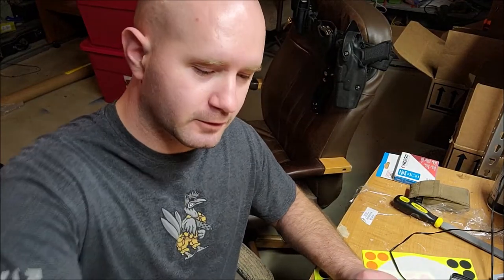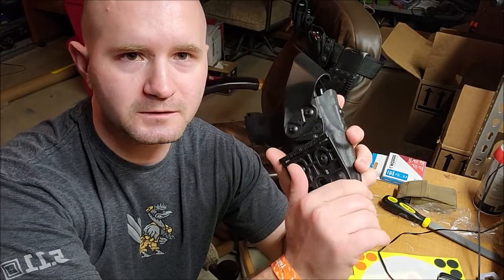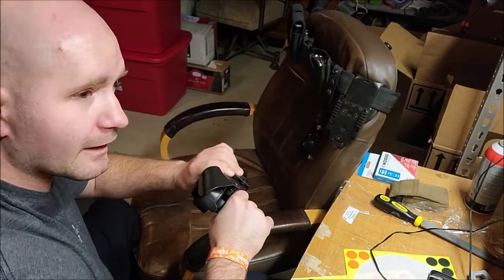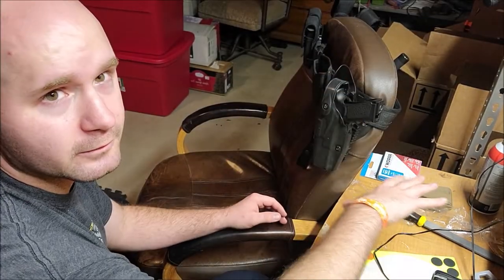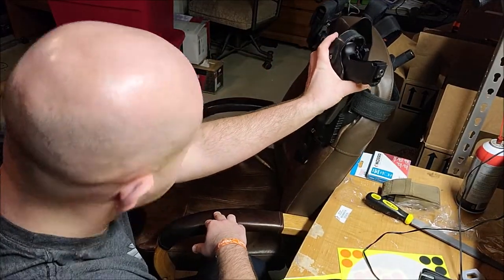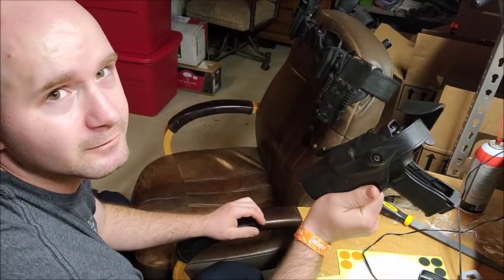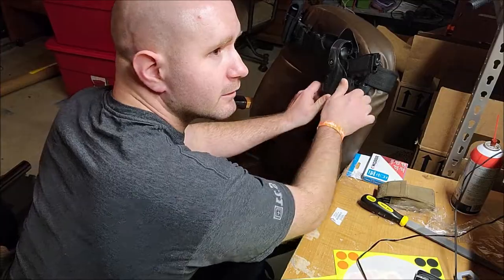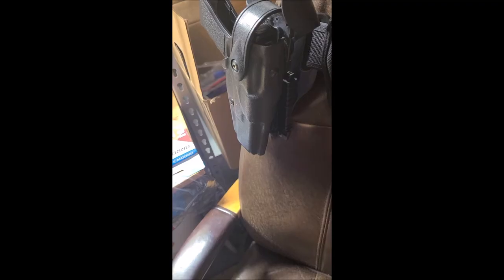Safariland QLS wrong tool for the job (FAIL)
After using the QLS for 9 months with no problems it only took 2 days of being armed at work for me to have an o sh*t thought to know I had picked the wrong tool for the job.
There are multiple videos of me using it during dryfire practice.
Shootingclasses.com
Mayday Training